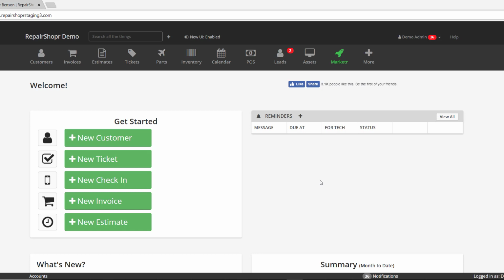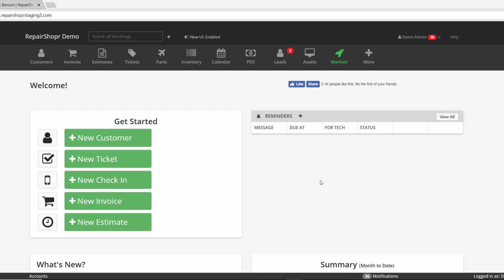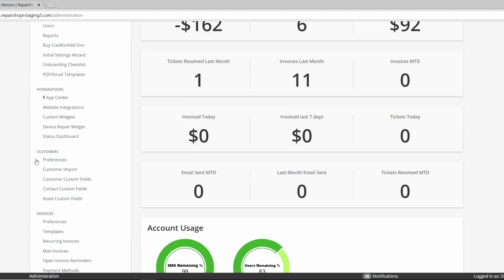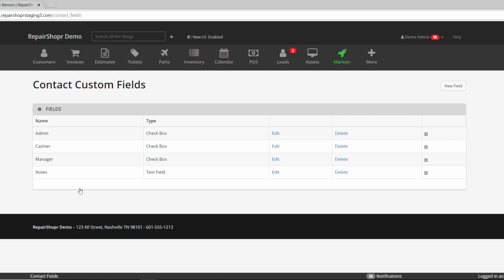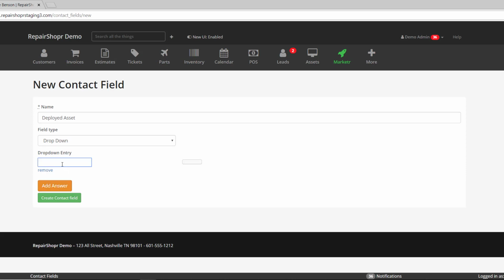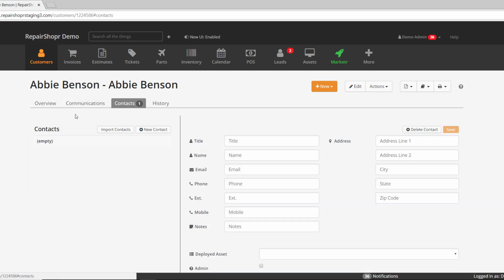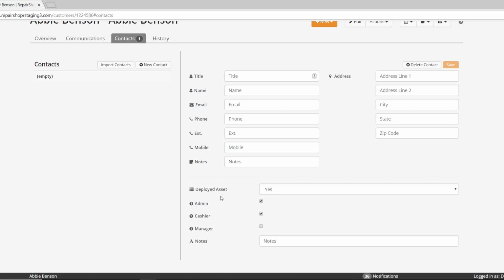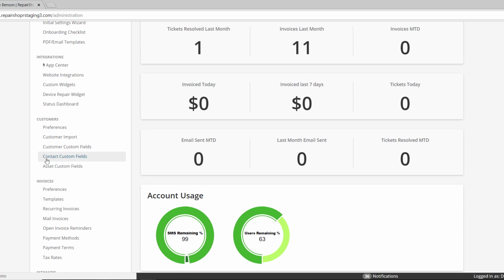Feature Friday - Introducing Contact Custom Fields!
RepairShopr's custom fields allow you to store specific information about Customers, Assets, and Tickets, customized to fit your business' needs. Now, you have this same powerful customization within Contacts! Check out this video to learn more.